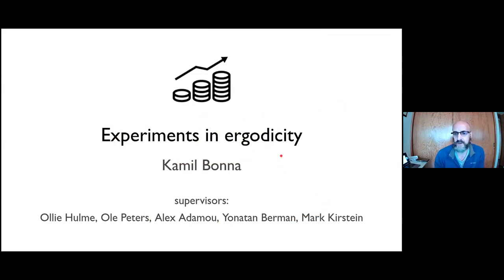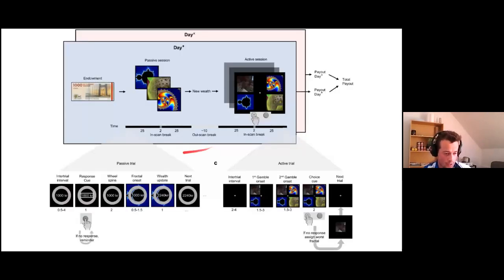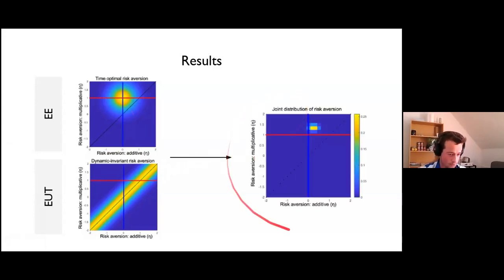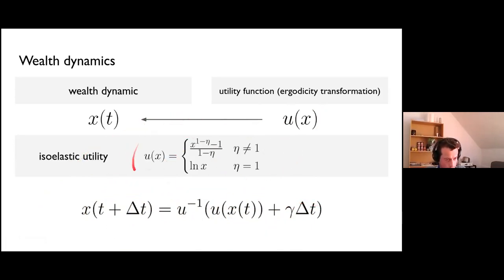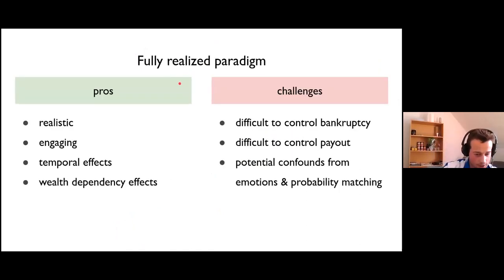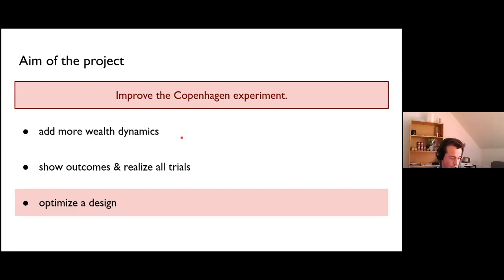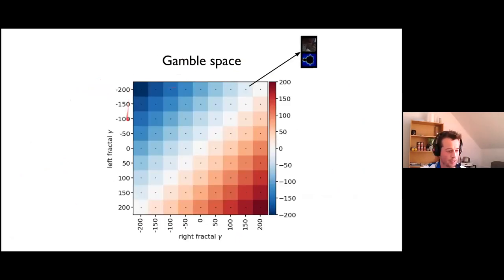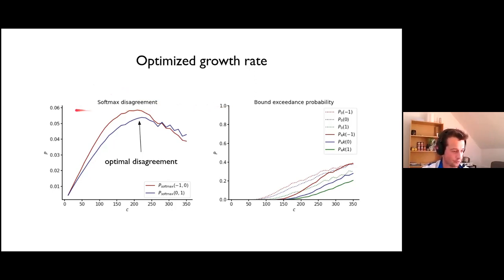Project 15. Experiments in ergodicity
London Mathematical Laboratory Summer School | (smr 3598)

Speaker:Kamil BONNA (Nicolaus Copernicus University, Poland)
2021_07_30-15_30-smr3598